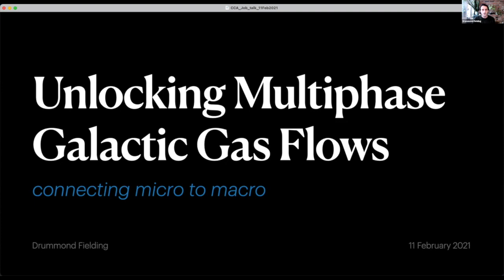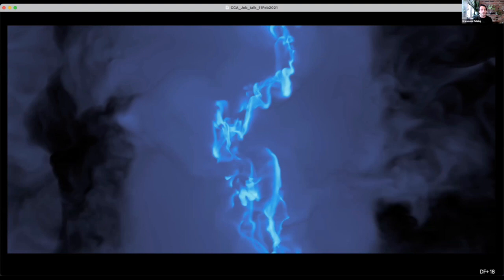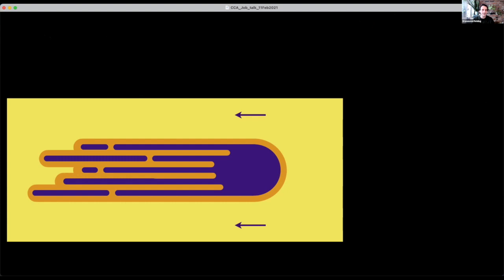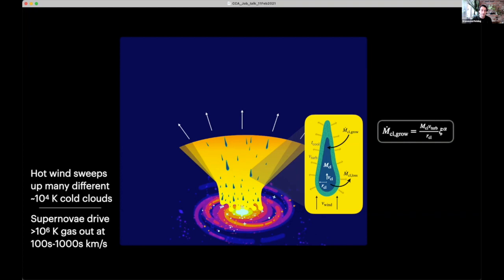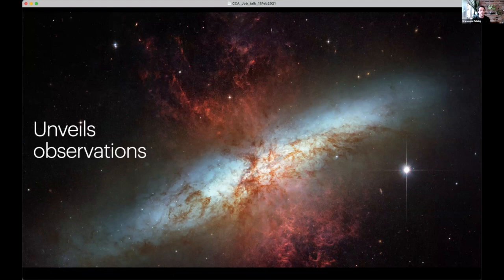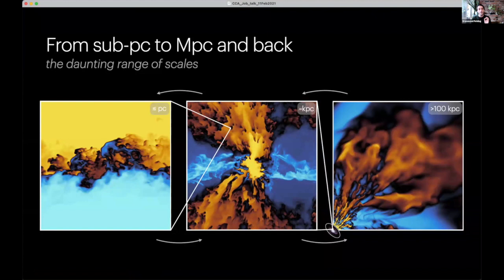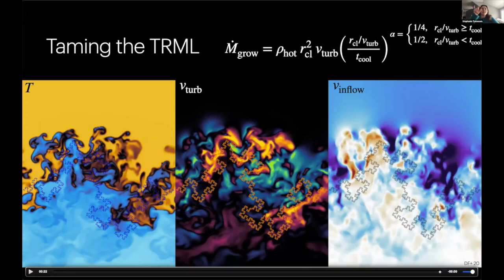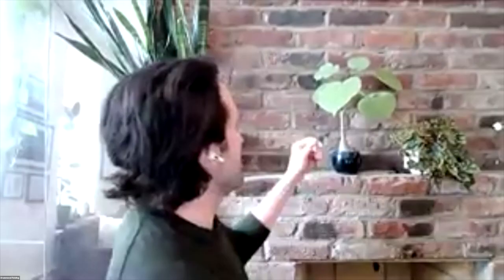Drummond Fielding - Unlocking Multiphase Galactic Gas Flows (February 11, 2021)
Multiphase gas flows are ubiquitous in and around galaxies, and are responsible for regulating star formation and black hole growth. During this presentation, I will review recent breakthroughs on the micro scale interaction of turbulent mixing and radiative cooling that have introduced a paradigm shift in understanding multiphase flows. I will present a new model for galactic gas flows that, for the first time, accounts for the interplay of micro-scale phenomena with the macro-scale dynamics. This model illuminates the underlying physical processes governing galaxy formation and is the basis for a novel predictive cosmological simulation sub-grid model. More details